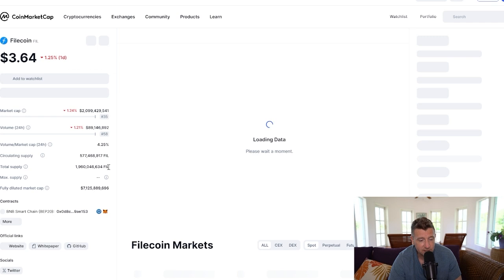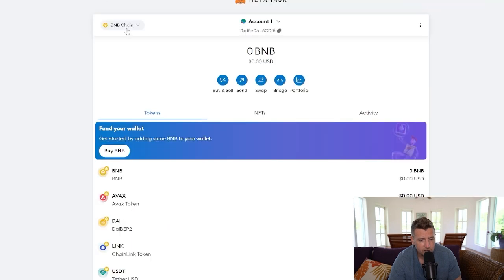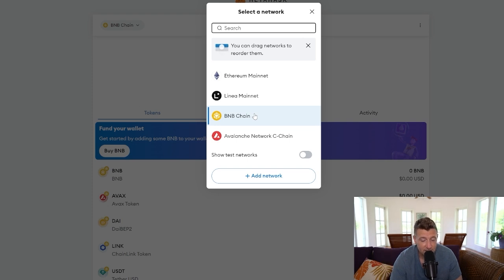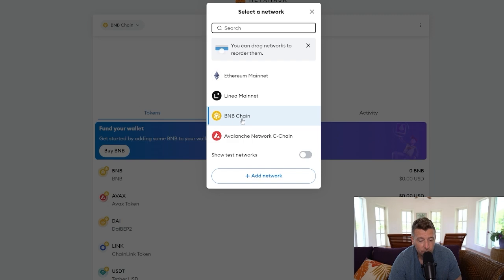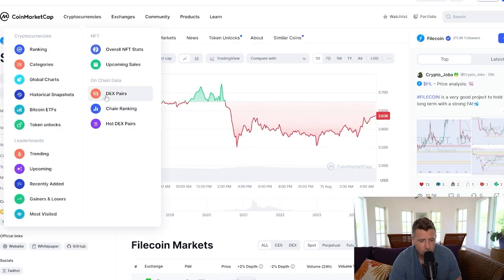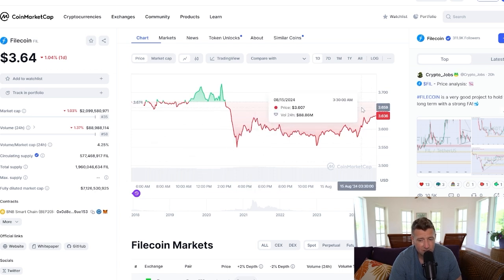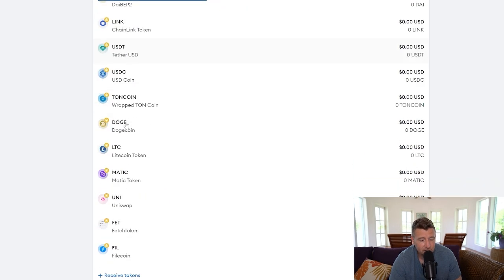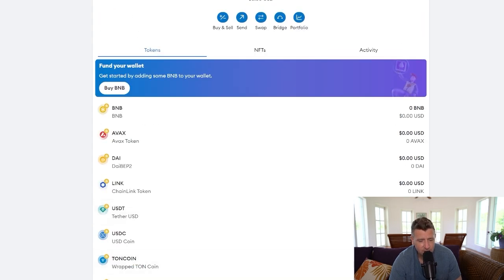How to Add Filecoin to Metamask Wallet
MetaMask Wallet Recovery: With or Without Seed Phrasem 2024 👉

➡️ Take part in Seed rounds and private sales - Join Secret Crypto Club ⭐

0:00 Intro
0:11 Adding Filecoin to your Metamask